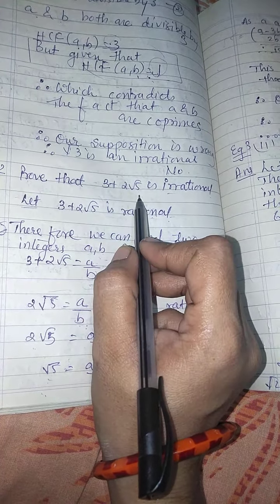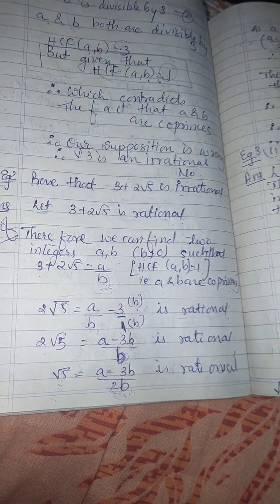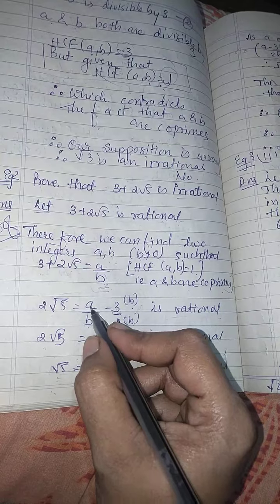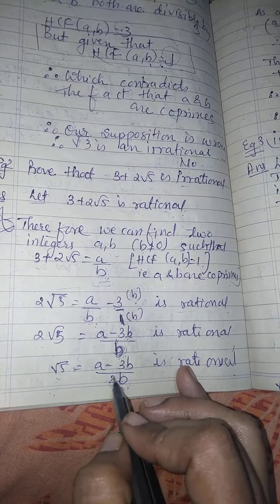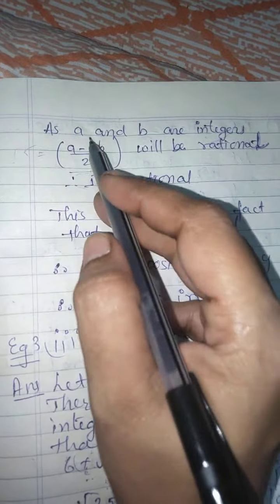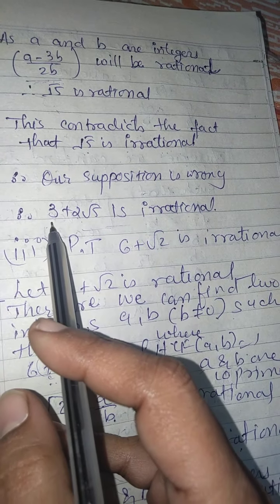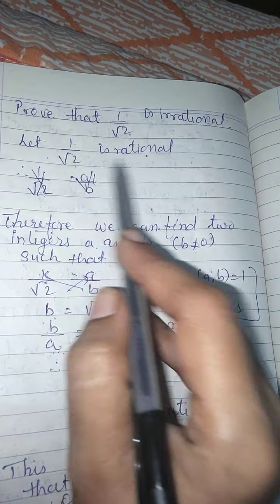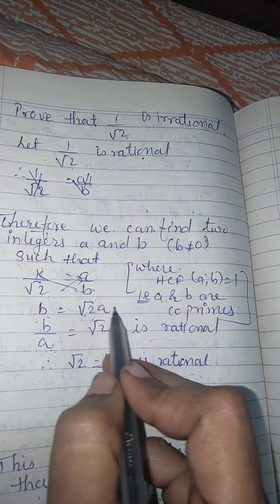Heena Pandya Std 10 chapter 1 part 7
Exercise 1.3 example 2 and 3